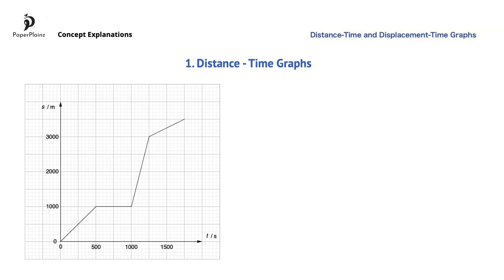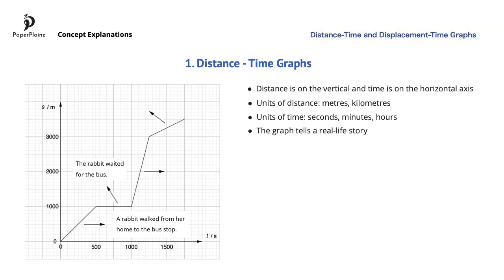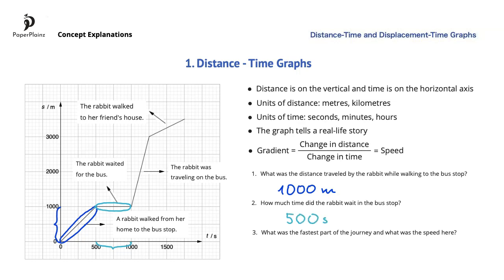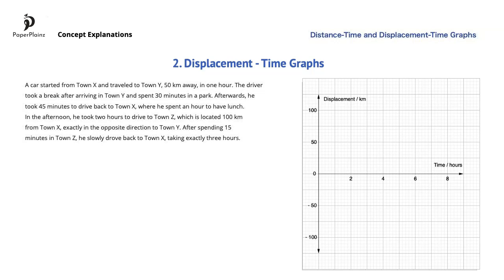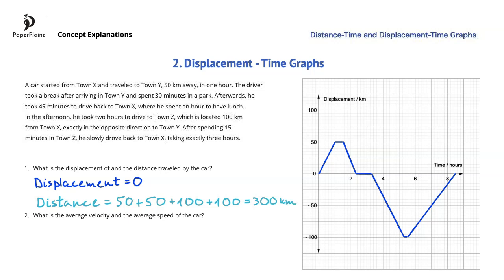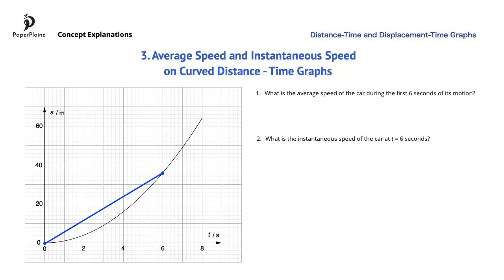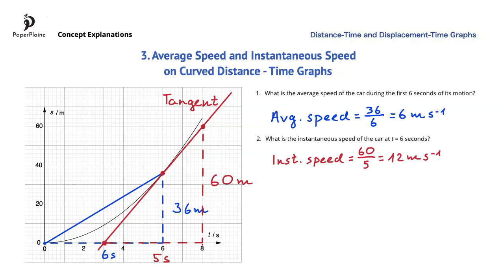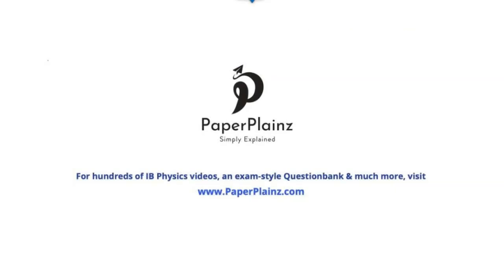Distance-Time and Displacement-Time Graphs (A.1.4)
Clear and concise concept explanation video that covers Distance-Time and Displacement-Time Graphs (Topic A.1, Kinematics) from the IB Physics SL and HL "new" syllabus (first exams: May 2025).